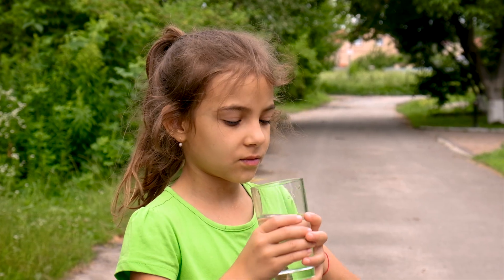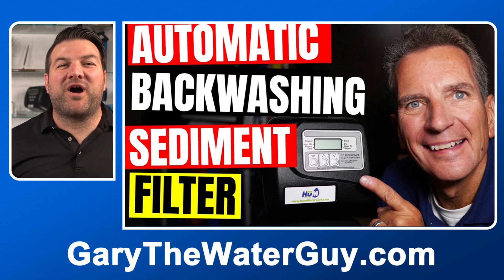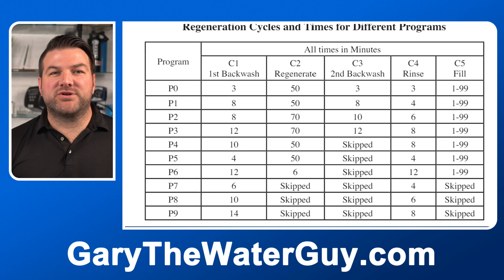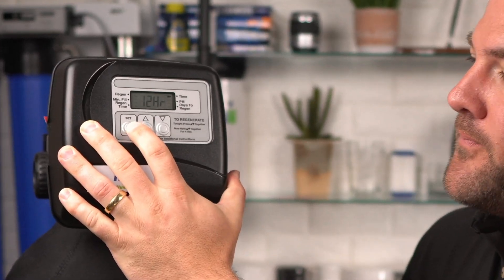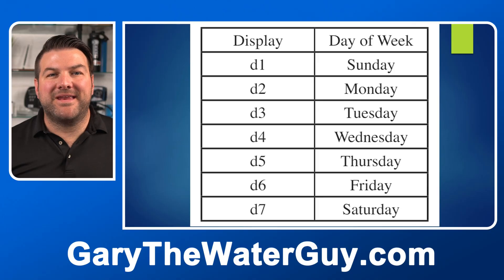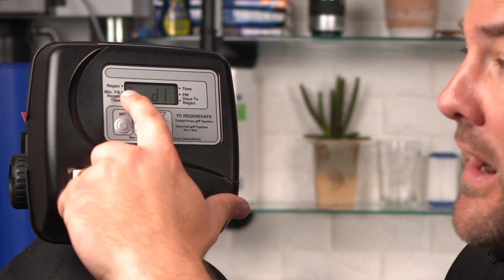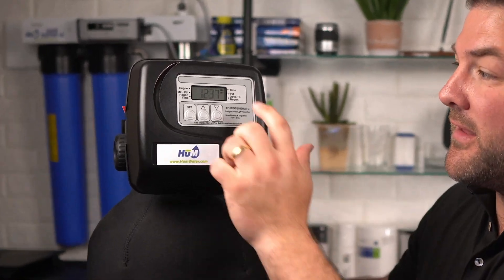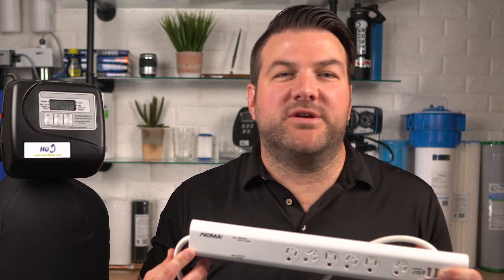Clack 3 Button Water Filter Settings Simplified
Simplify Your Water Filter Setup! 🚰✨ Learn step-by-step programming for your Clack 3-Button Automatic Backwashing Filter to ensure clean water for your family. From adjusting cycle times to choosing regeneration settings, this video guides you through it all. Stick around for a pro tip on maintenance that could save you money! 💡💰

1) SIGN UP TO KEEP IN TOUCH WITH GARY!

2) LET’S CONNECT!

3) CONTACT!

4) SHOP!